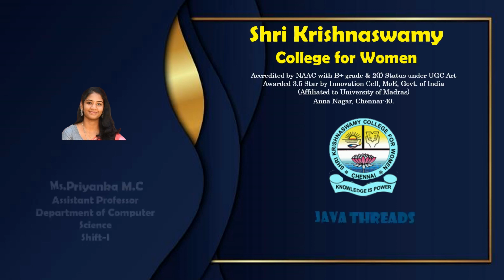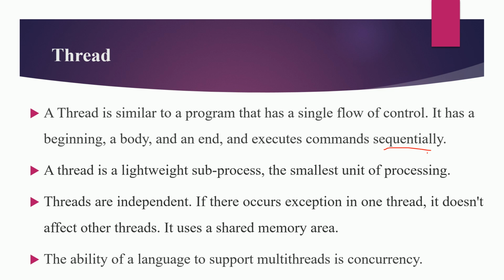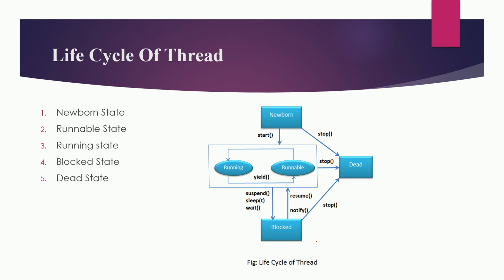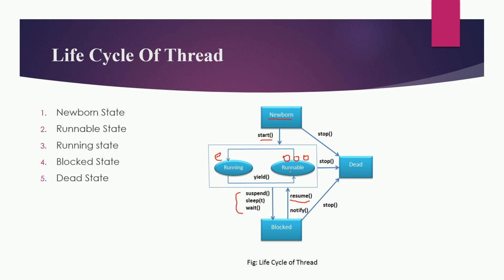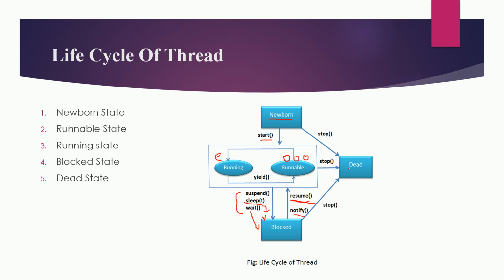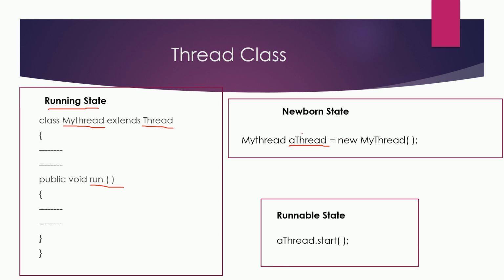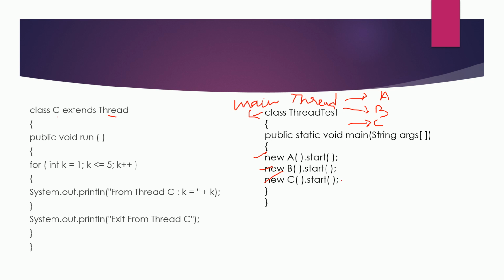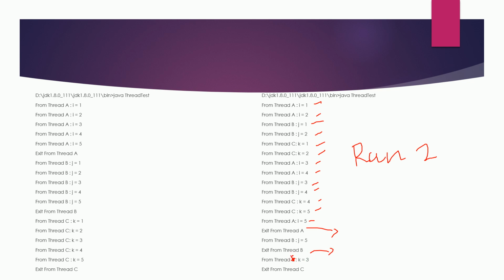Java Threads - Ms.Priyanka M.C